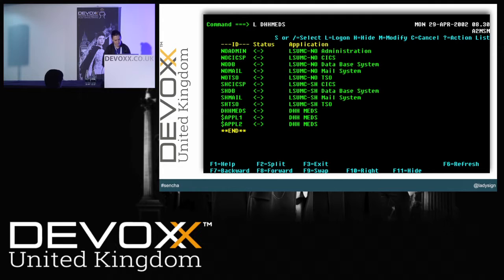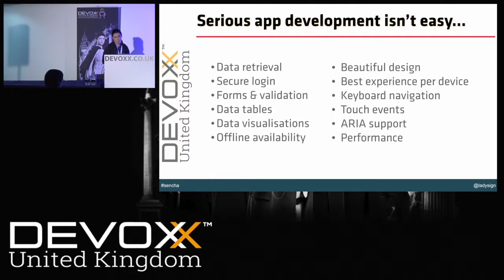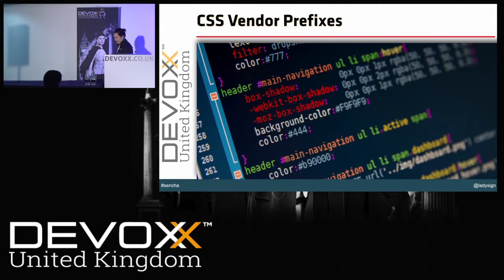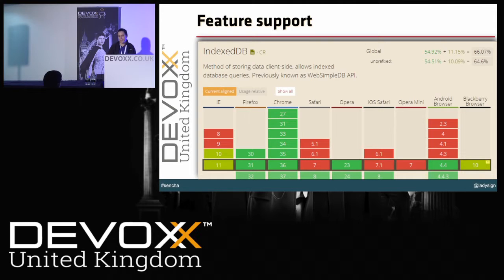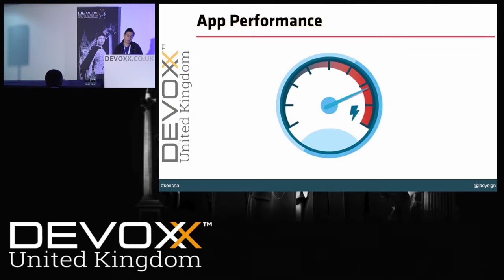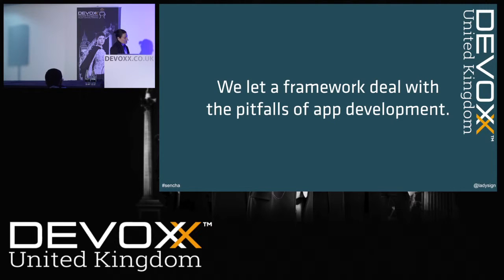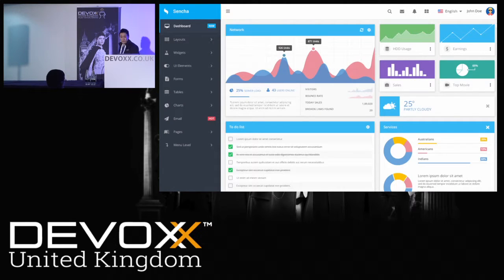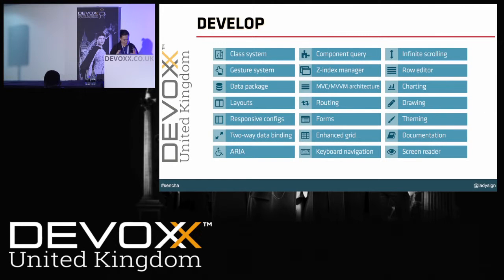One Framework, No Dependencies: Using Frameworks to Avoid Common Pitfalls of App Development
Enterprises want to ensure their apps work across many platforms and devices, but these types of apps often end up with large and complicated code bases. Their development teams also need to keep maintainability, reusability, and scalability of apps in mind. In this session, we’ll explore the common pitfalls of app development and how using a framework solves many of these issues. At Sencha, we focus on helping enterprises deliver high-impact, cross-platform web apps using the new Sencha Platform -- which makes it easier to design, develop, manage, and deploy web apps with a single code base.

Author:
Lee Boonstra
Lee Boonstra is sales engineer and technical trainer at Sencha. Sencha equips developers with frameworks, tools and services to help them build awesome (mobile) web applications using HTML5 and JavaScript.

Lee lives in Amsterdam and has experience in both front-end and back-end development. She spends her spare time developing web and mobile apps. Also, she wrote a book for O'Reilly: Hands-on Sencha Touch 2.